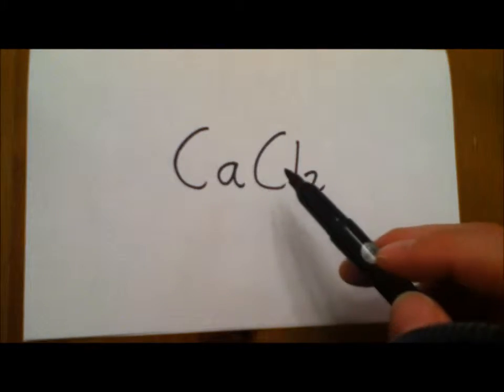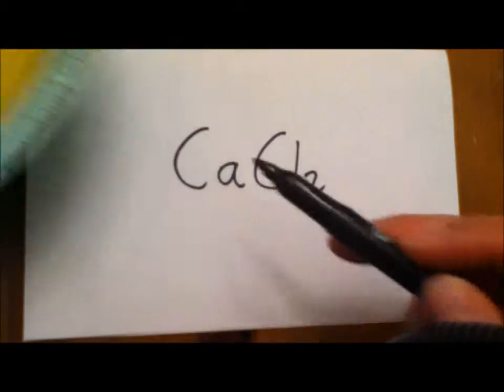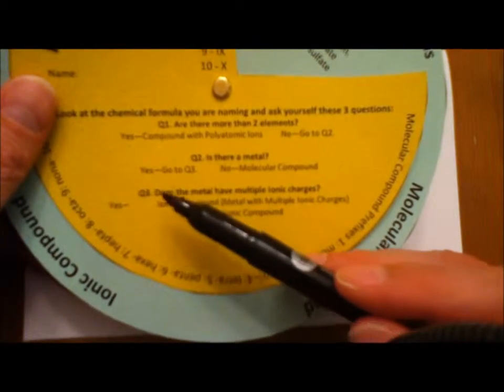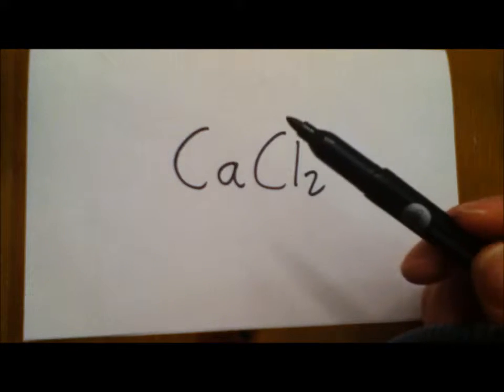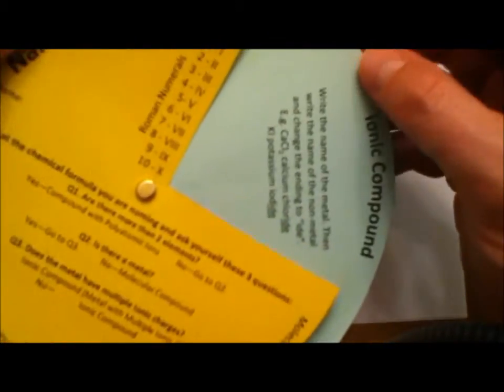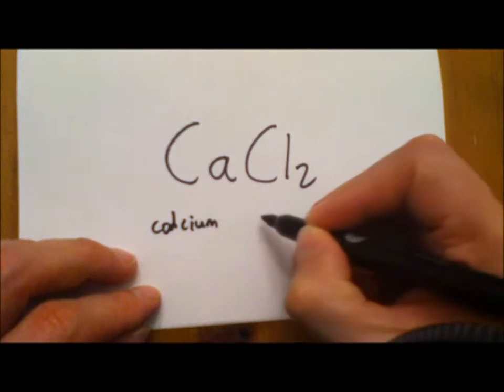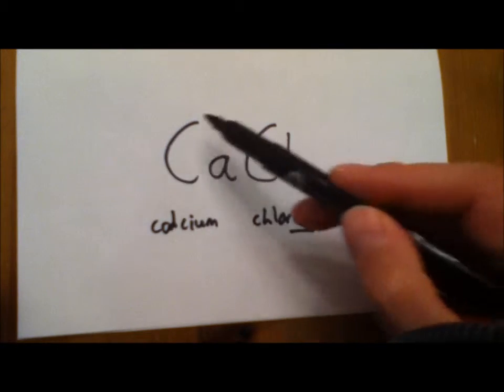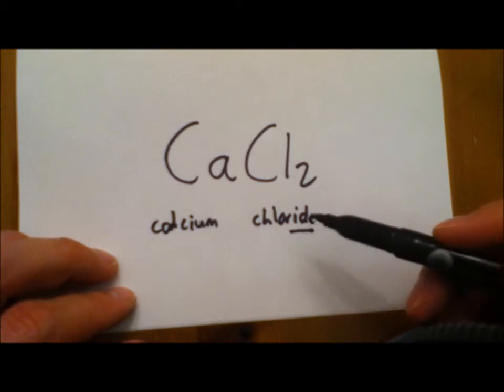Naming Compounds Using the Wheel 5